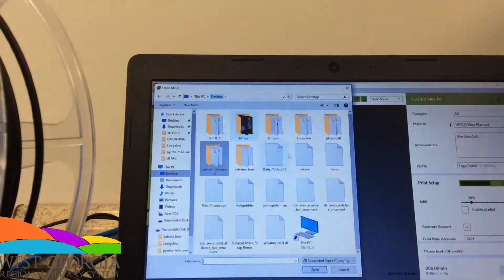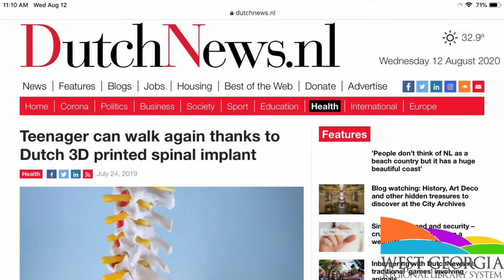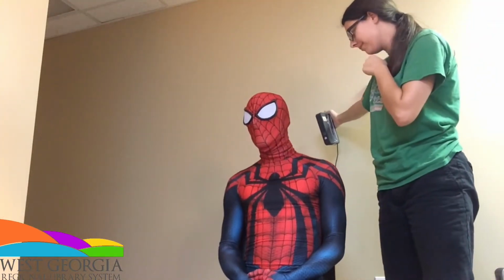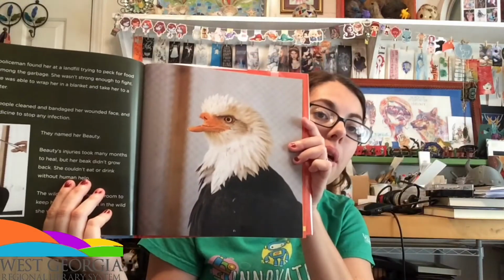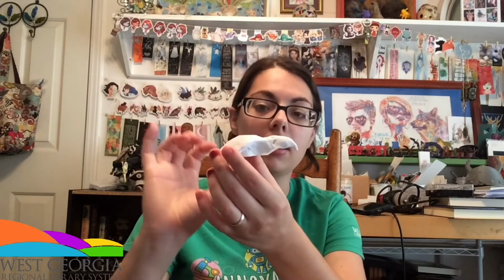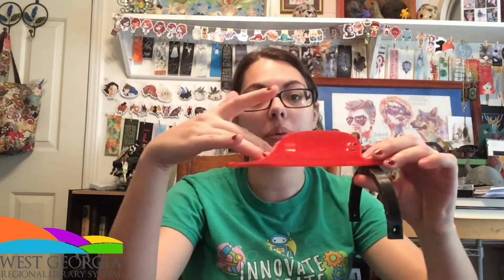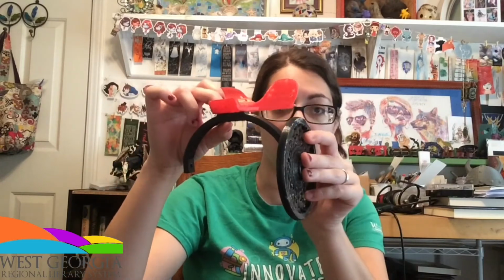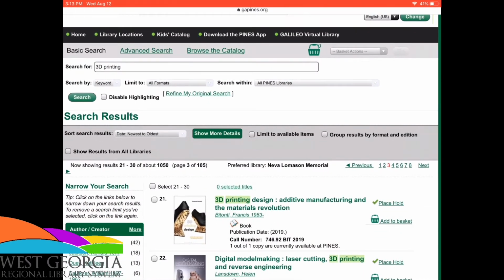3D Building: Bioprinting and Prosthetics Edition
If you want to learn more about the public library, please

Recommended Reading:
3D Printing, an Introduction by Stephanie Torta
3D Printing by John M Jordan
3D Printing: The Revolution in Personalized Manufacturing by Melissa Koch
3D Printing and Maker Lab for Kids by Eldrid Sequeira
Blender for Dummies by Jason Van Gumster
3D Printing Design by Francis Bitonti
Cutting-edge 3D Printing by Karen Latchana Kenney
Beauty and the Beak by Deborah Lee Rose

The STEAM Engine is our mobile makerspace.
People get to explore a wide range of technologies, and create and innovate using the elements of Science, Technology, Engineering, Arts and Mathematics (STEAM) education
And it’s easy: we bring the equipment out, set it up, and let the community learn.